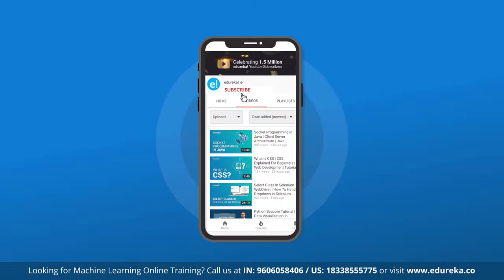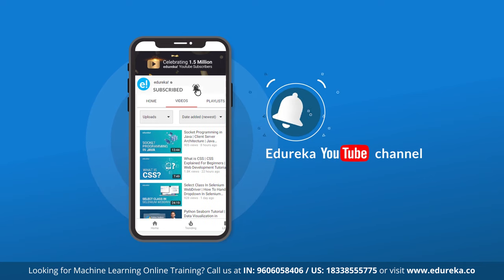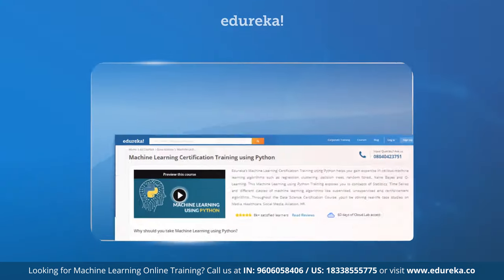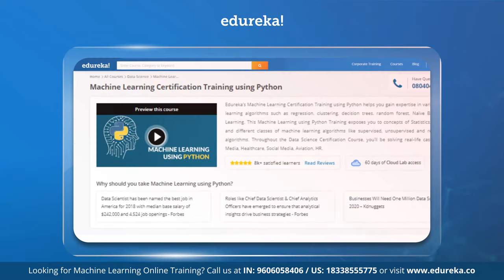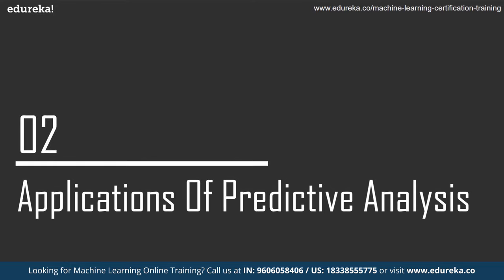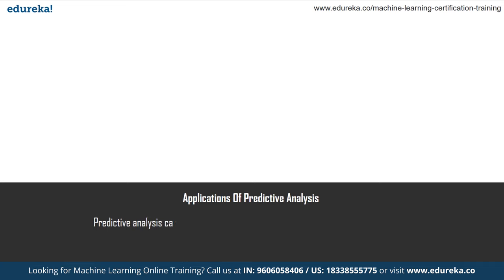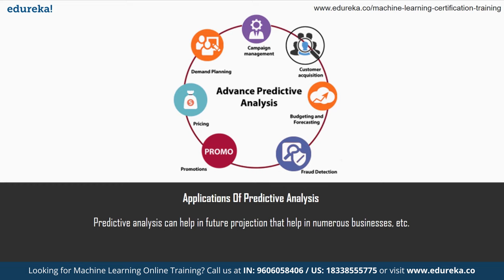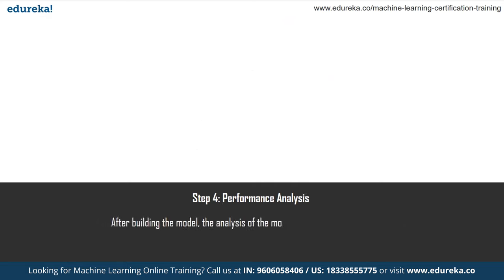Predictive Analysis Using Python | Learn to Build Predictive Models | Python Training | Edureka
This Edureka video on 'Predictive Analysis Using Python' covers the concept of making predictions based on data analysis and modeling using machine learning. Following are the topics discussed in this session:
00:00 - Introduction
00:53 - What is Predictive Analysis?
01:44 - Applications of Predictive Analysis
04:34 - Steps Involved in Predictive Analysis
08:54 - Predictive Analysis Using Python

Edureka’s Machine Learning Course using Python is designed to make you grab the concepts of Machine Learning. Machine Learning training will provide a deep understanding of Machine Learning and its mechanism. As a Data Scientist, you will be learning the importance of Machine Learning and its implementation in the python programming language. Furthermore, you will be taught of Reinforcement Learning which in turn is an important aspect of Artificial Intelligence. You will be able to automate real-life scenarios using Machine Learning Algorithms. Towards the end of the course, we will be discussing various practical use cases of Machine Learning in the python programming language to enhance your learning experience.

Why Learn Machine Learning using Python?

Data Science is a set of techniques that enables computers to learn the desired behavior from data without explicitly being programmed. It employs techniques and theories drawn from many fields within the broad areas of mathematics, statistics, information science, and computer science. This course exposes you to different classes of machine learning algorithms like supervised, unsupervised and reinforcement algorithms. This course imparts you the necessary skills like data pre-processing, dimensional reduction, model evaluation and also exposes you to different machine learning algorithms like regression, clustering, decision trees, random forest, Naive Bayes and Q-Learning.

Gain expertise to handle business in the future, living the present